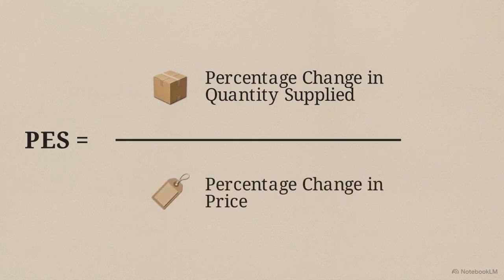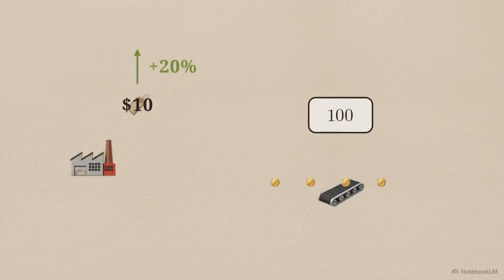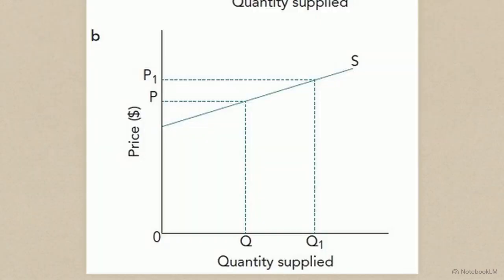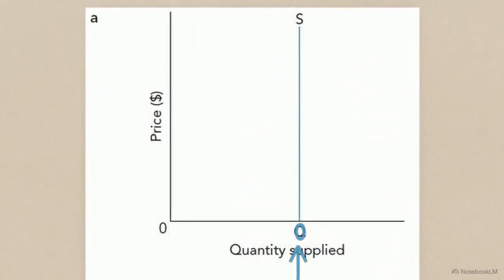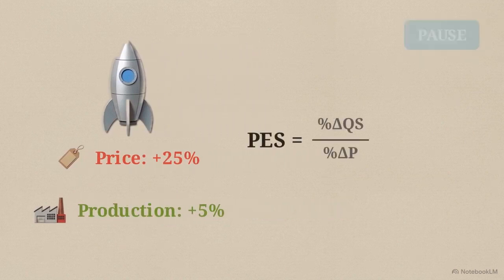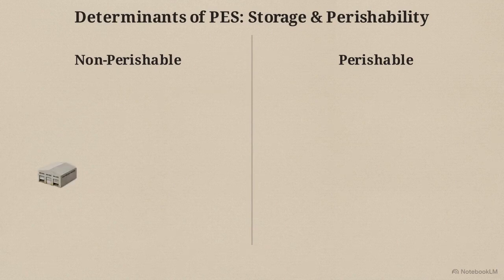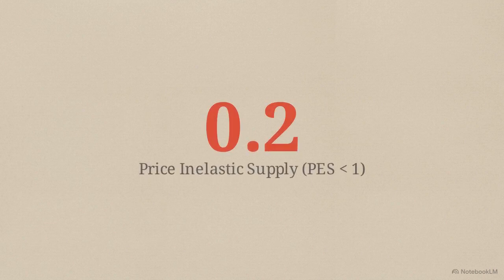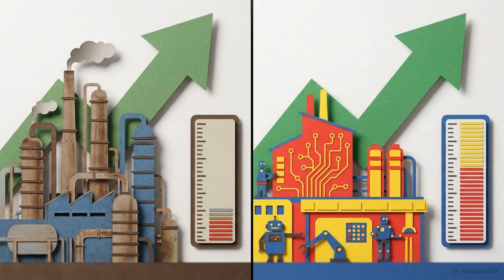11 Price Elasticity of Supply (PES) Explained | IGCSE Economics 2.7 | Elasticity Made Easy 📈🏭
Welcome to another exciting IGCSE Economics lesson! 📘✨

In this colourful children’s storybook-style animation, economic concepts come to life through fun cartoon characters, engaging stories, and easy-to-understand diagrams.

This video covers IGCSE Economics Topic 2.7: Price Elasticity of Supply (PES):

✅ 2.7.1 Definition of PES
What Price Elasticity of Supply means
How producers respond to changes in price

✅ 2.7.2 Calculation of PES
The PES formula explained step-by-step
How to calculate PES using percentage changes
Understanding different PES values:
Perfectly inelastic supply
Inelastic supply
Unitary elasticity
Elastic supply
Perfectly elastic supply
Drawing and interpreting PES supply curves

✅ 2.7.3 Determinants of PES
Why some products have elastic supply
Why some products have inelastic supply
Key factors affecting PES:
Time available for production
Availability of spare capacity
Stock levels
Mobility of factors of production
Ease of storing products

📊 Through fun animations and clear examples, you'll learn how businesses react to price changes and how economists measure responsiveness of supply.

🎯 Perfect for:
IGCSE Economics revision
Learning elasticity calculations
Understanding PES diagrams
Exam preparation